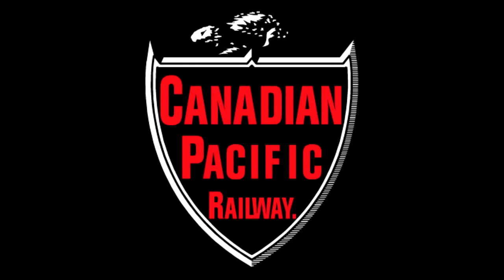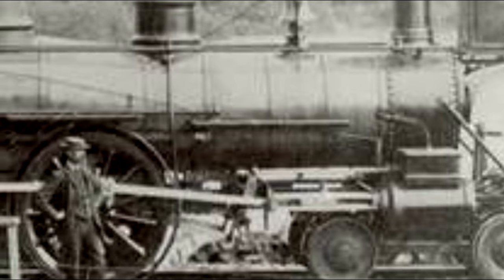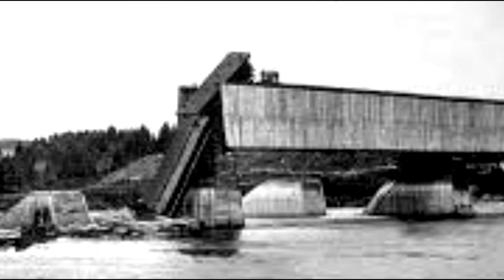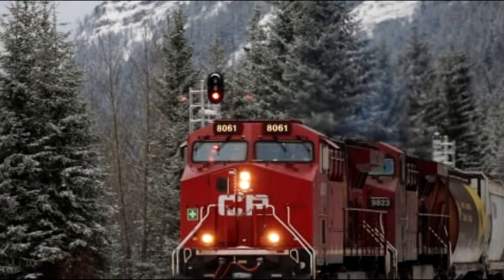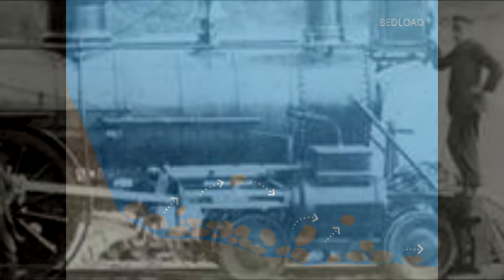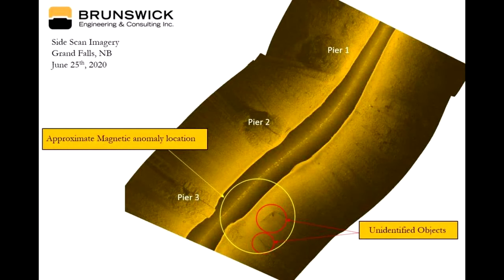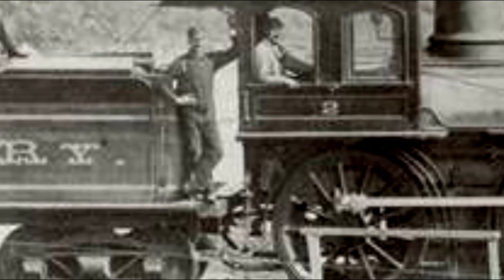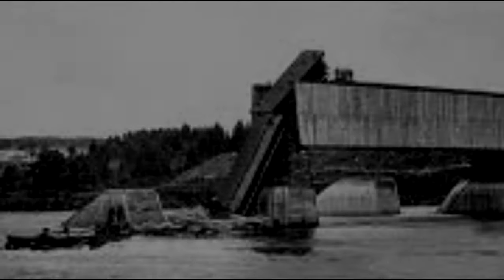The Ghost Train of the Saint John River 🚂 The Mystery of CPR 508 🚂 History in the Dark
After a bridge collapse in 1900, CPR 508, an American-type 4-4-0 went into the Saint John River. Allegedly, only the cars were ever recovered.